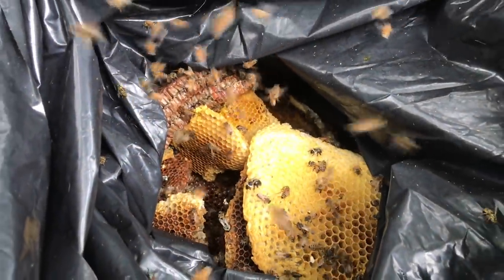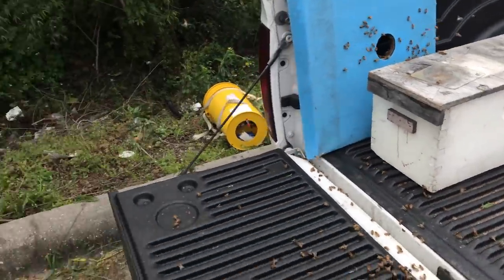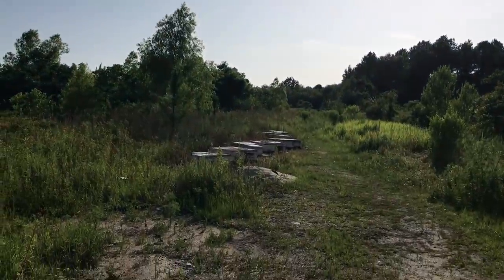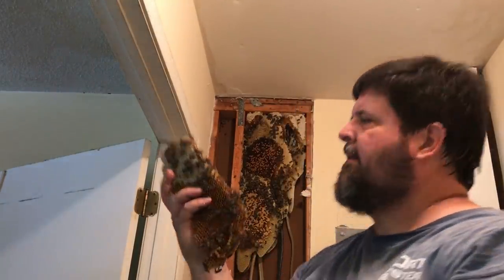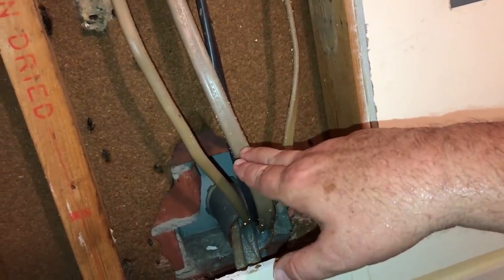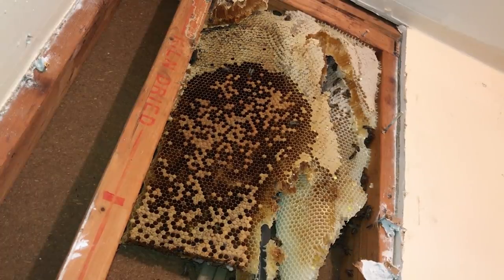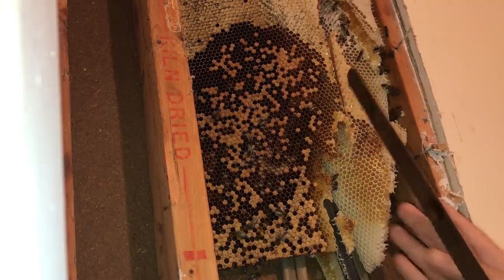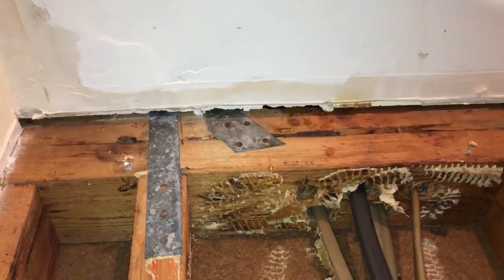Bee Transport Gone Wrong - Commercial Beekeeping Fail, Sort Of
There is no death, destruction or dire consequences from anything you see in this video.  The bees are fine.  This is pretty much par for the course in the commercial beekeeping world.  The occasional bee transport gone wrong or commercial beekeeping fail is just part of the price of doing business on a large scale in this industry.  Equipment breaks, people foul up and sometimes nature just gets out of hand due to the situation "nature" is put in.

I think I did five gas station jobs this year which is about an average year for me on these types of calls.  I typically get about another four or five calls from truck stops or gas stations who think they are doing me a favor just to let me come get bees off their awnings that are 14 to 18 feet in the air and have scattered old forage bees all over them.  Those kind don't think they should pay for our service even though they are losing money all the time they have this "situation".  Many times by the time I arrive they've had to shut down half their fuel pumps and are loosing thousands in sales due to bees being all over the pumps or columns next to the pumps.  They'd rather put their customers at risk while they try to find someone with the time, knowledge and equipment to come do a job for free.  One Loves Truck stop I collected bees at waited for two days to see if the bees would leave before they decided to come off the paltry sum it was going to take to rectify their problem.  None of this irritates me if that's how I'm coming across.  I'm just telling you how it is.

The hives that are losing these bees are typically just fine in the end.  The amount of bees we are collecting here seems like a lot, and it is for the typical beekeeper, but it's just a drop in the bucket to the amount of bees that remain in the hives on the trucks.  Once the trucks get rolling again after fueling the hives cool back down and the bees cluster due to the wind on them  They don't abandon the boxes in large numbers while they are going down the highway.  I'm sure there are exceptions to that as I've been told of trucks leaving bees on stop signs at ever corner in the mid west but on the interstate the bees pretty much stay in the boxes.

Don't forget to check out our web site if you haven't yet purchased a Dirt Rooster hat, shirt or honey.

Whether you are just starting beekeeping and have questions or you are an old pro and want to contribute to the conversations check out our forum

Follow along on Instagram for more regular content - 628DirtRooster

This is not a sponsored video but we do like to promote companies that help us with equipment.  Two of those are: